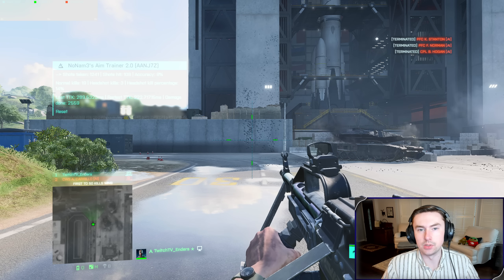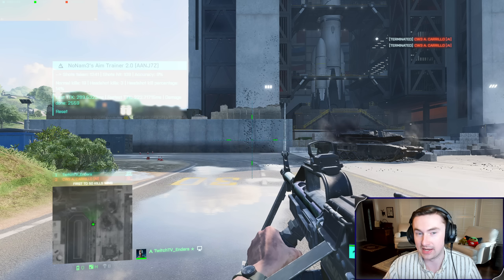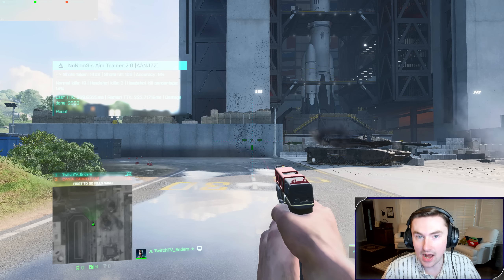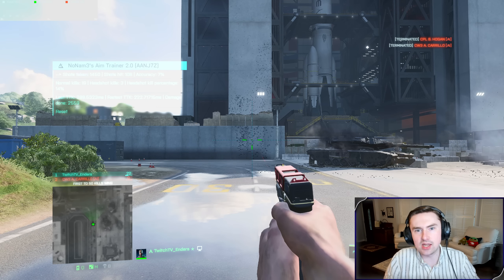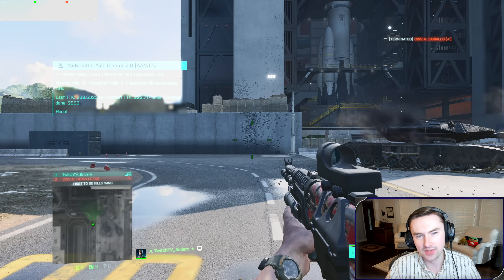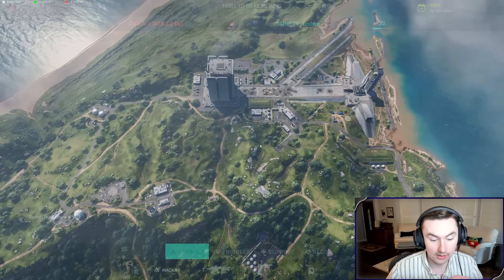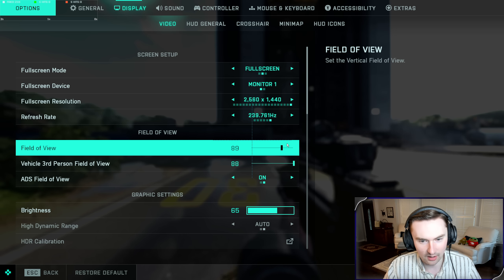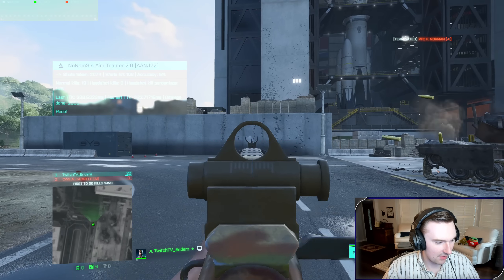Shooting Is TOTALLY BROKEN in Battlefield 2042 - DICE PLS!!!!!!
Please spread this video around so something might be commented on by a developer at the very least.

PC:
GPU: Asus ROG Strix 3090 OC
CPU: AMD Ryzen 9 5950x
CPU Cooler: ARCTIC Liquid Freezer II 420mm
Case Fans: Noctua NF-A15 HS-PWM
Power Supply: EVGA SuperNOVA G3 850w
Ram: 32GB G.SKILL Trident Z Neo Series DDR4-4000 CL16 (2x16 GB)
Motherboard: Asus ROG X570 Crosshair Hero VIII
Case: Fractal Design Define 7 XL

Peripherals:
Monitor: HP Omen X 27 (1440p, 240hz)
Headset: Beyerdynamic DT 1990 Pro
AMP: Schiit Magni Heresy
DAC: Schiit Modius
Microphone: Shure SM57
Audio Interface: Scarlett Solo 3rd Gen
Facecam: Logitech BRIO
Chair: Herman Miller Aeron (Size B)